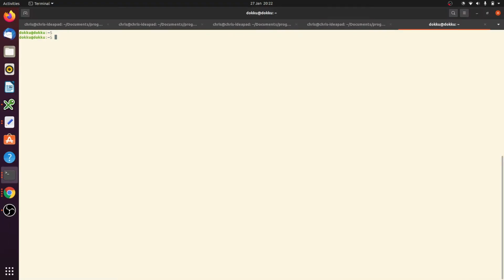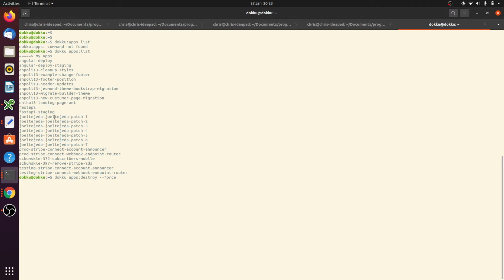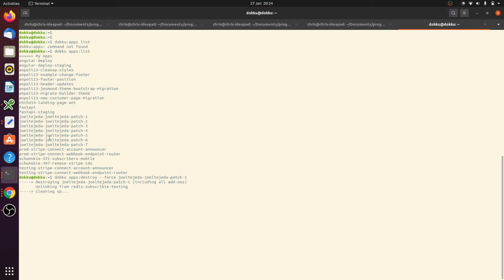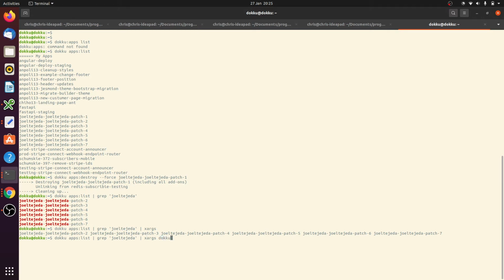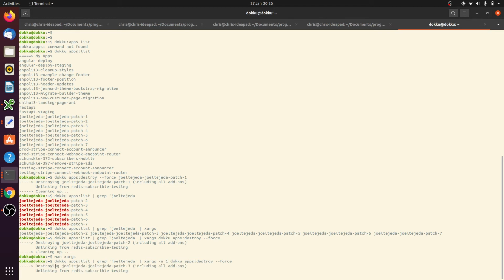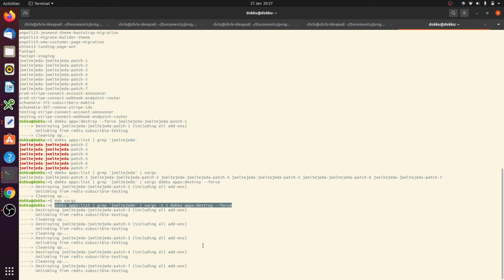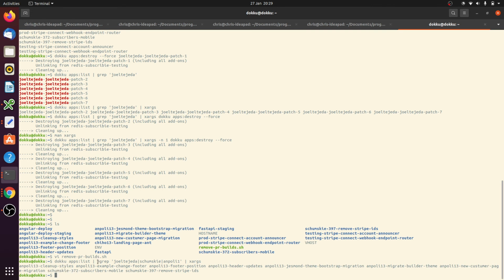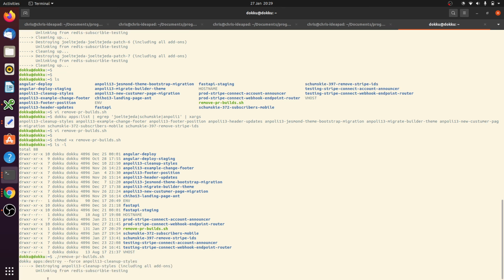how to use xargs to same time (stop repeating commands)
Use xargs to same time.

Tools used: xargs, egrep and cron